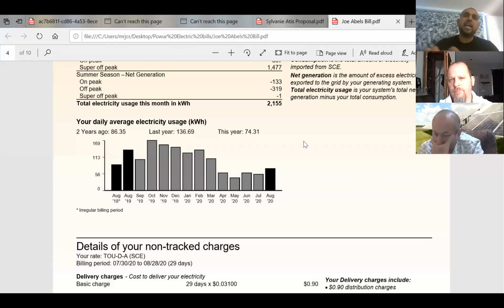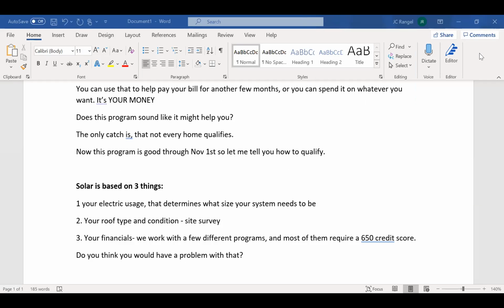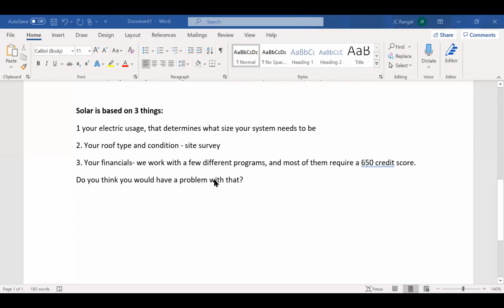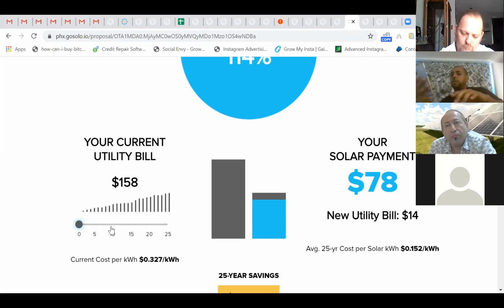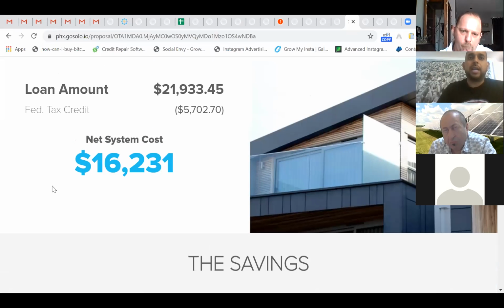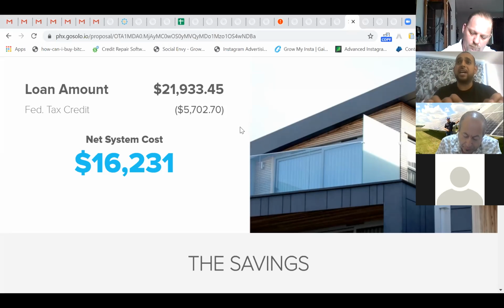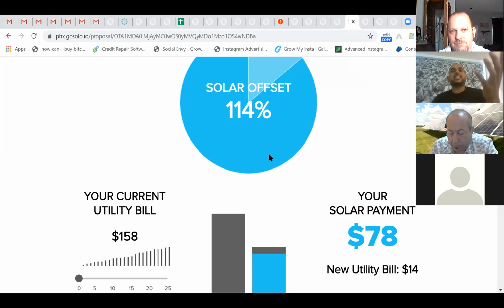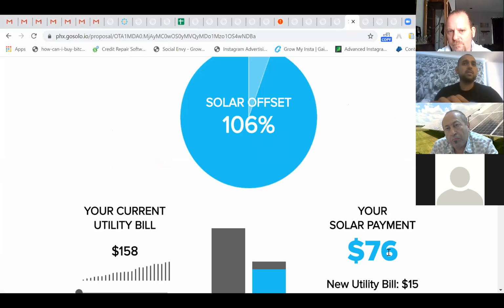Powur Hour training Calculating Usage without a bill 10/12/20 W JC Rangel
How to Calculate a bill for a client that does not have a UB.

JC Rangel
Powur PBC
Powur Energy
JC Rangel
Solar dealer
sunrun
titan solar
freedom forver
Powur mentor